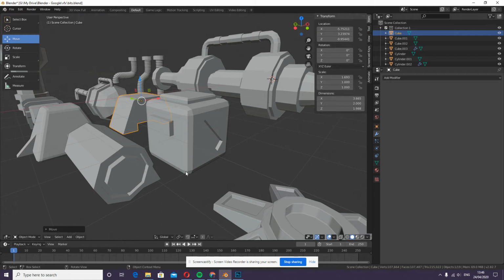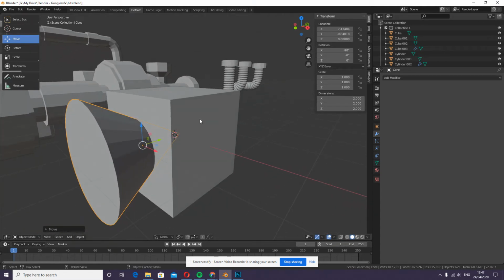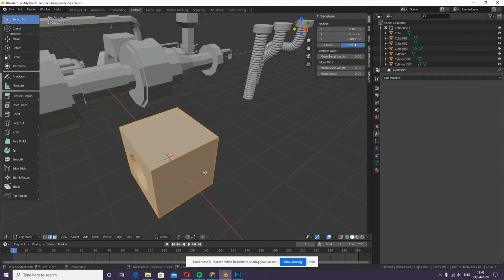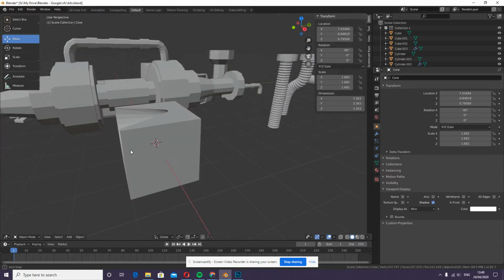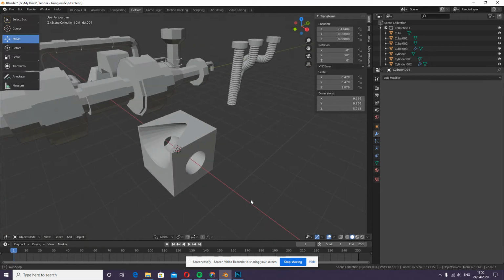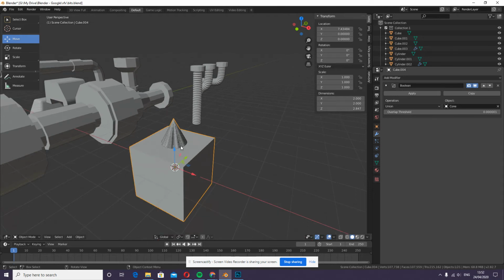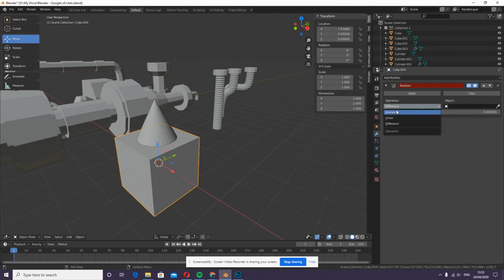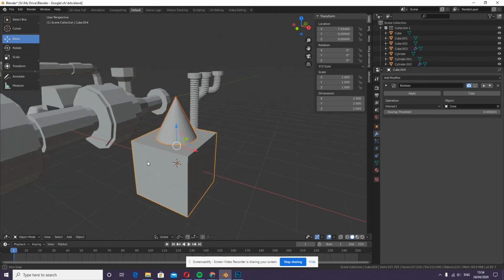Fun with booleans? Blender 2.8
For my sixth form students during lockdown 2020